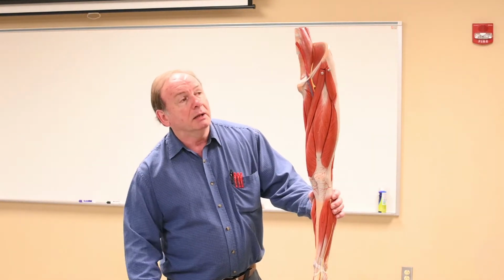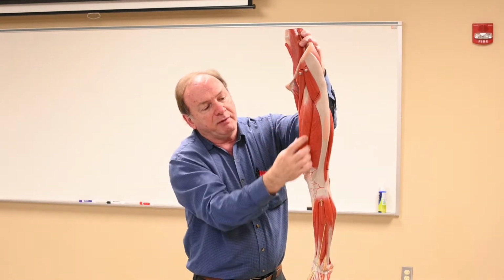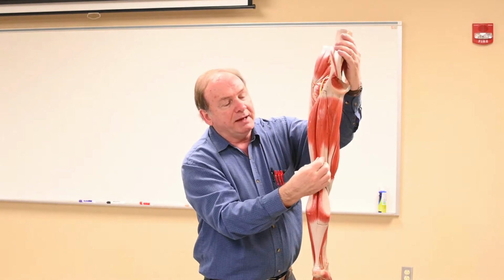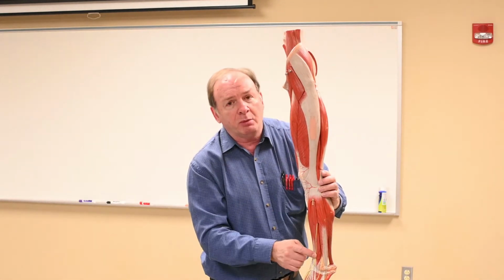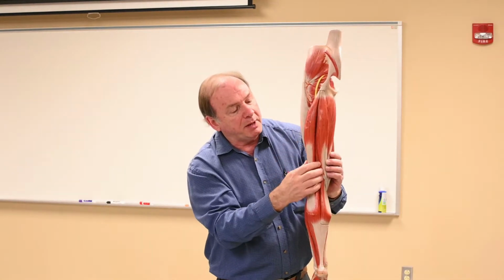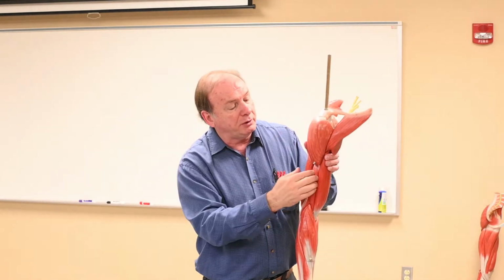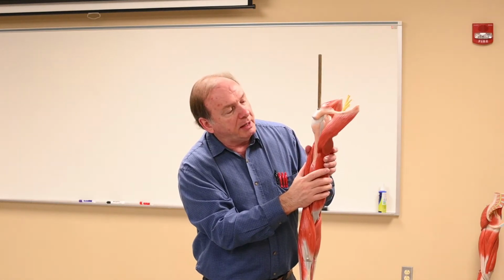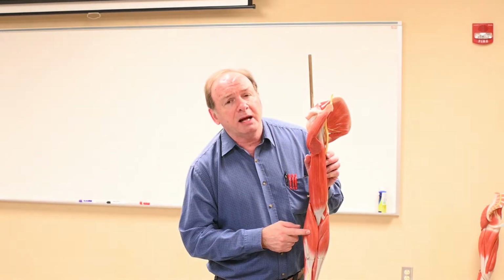Human muscles lab review